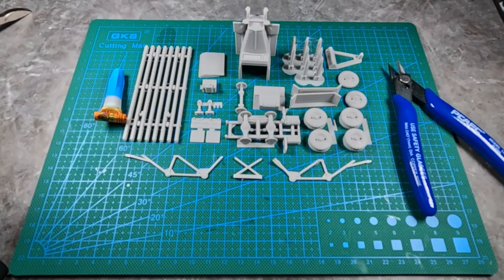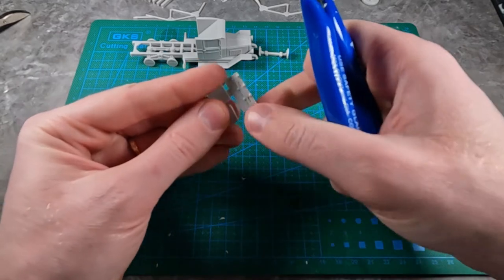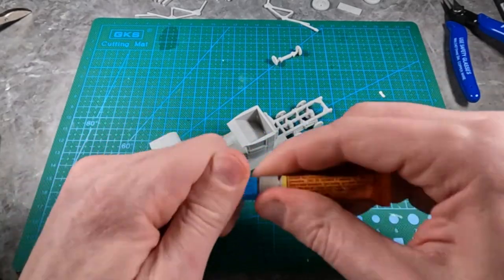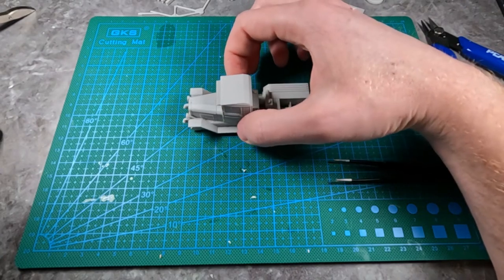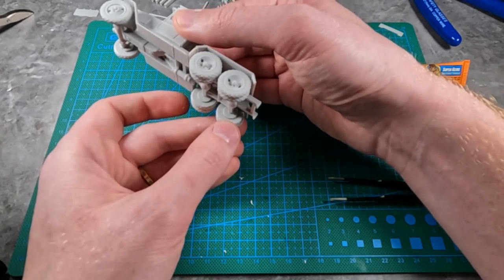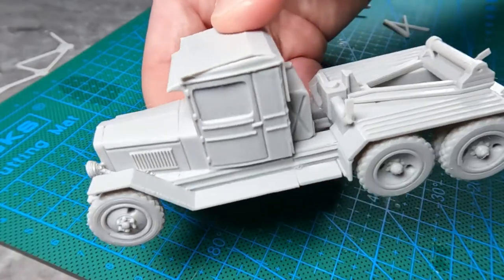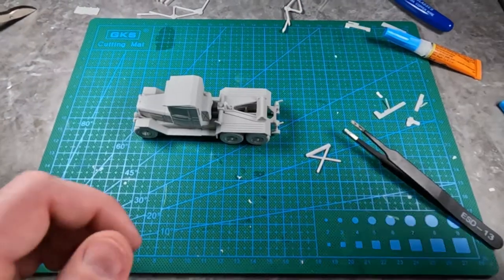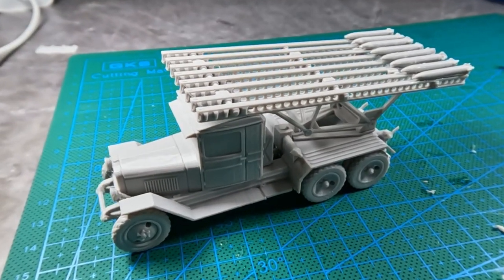BM-13 Katyusha Assembly Instruction Video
During early World War II the ZIS-6 served as the chassis of the original BM-13 Katyusha multiple rocket launcher.

This is an unpainted kit made for miniature wargames, railroads, and or dioramas.